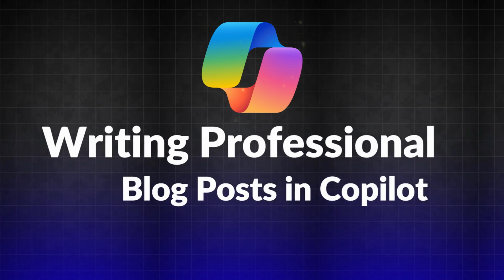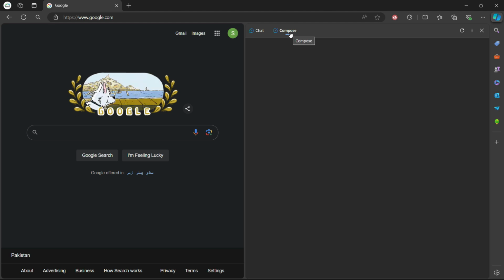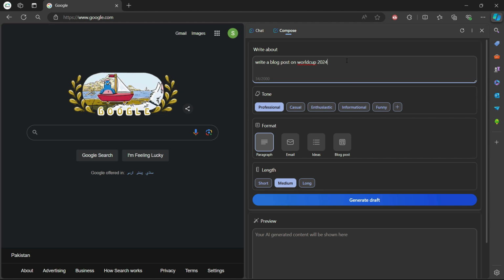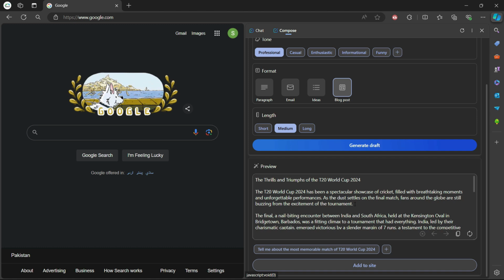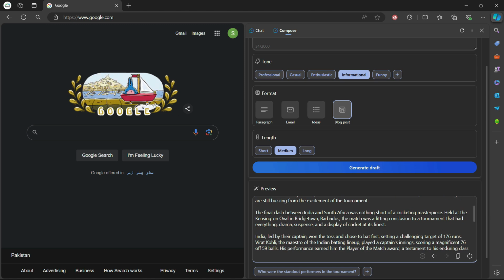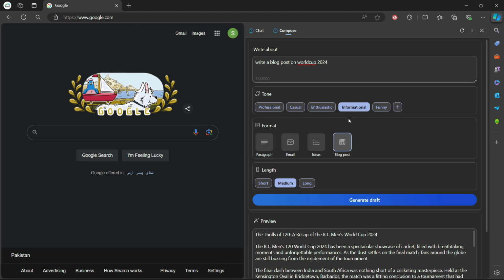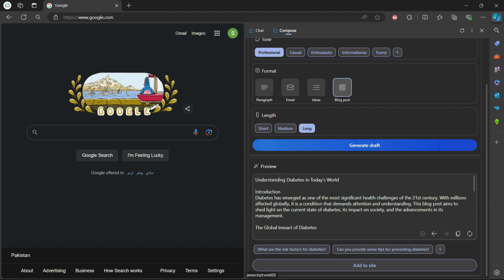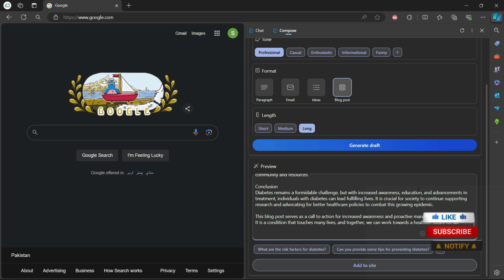How to Write Professional Blog Posts | Copilot Bootcamp Lecture 5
In this Topic, We will learn How to Write Professional Blog Posts. For more informative videos like this please mention down below in comments about future topics you wanna see on this channel and I'll add them for you